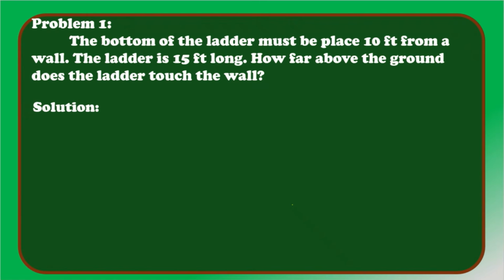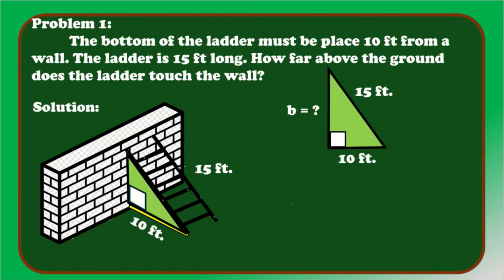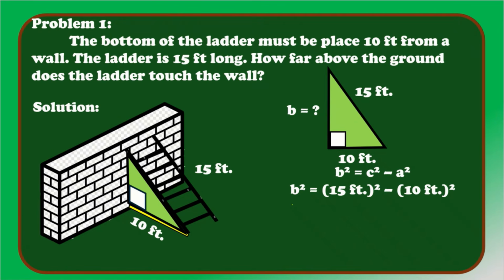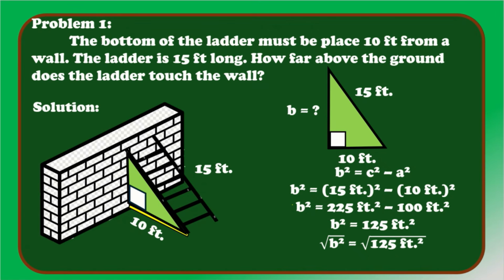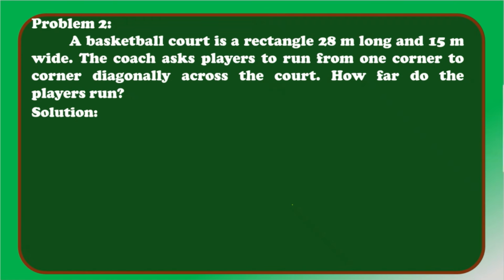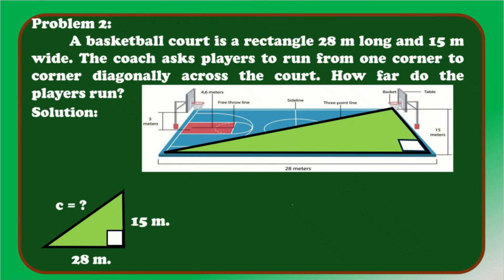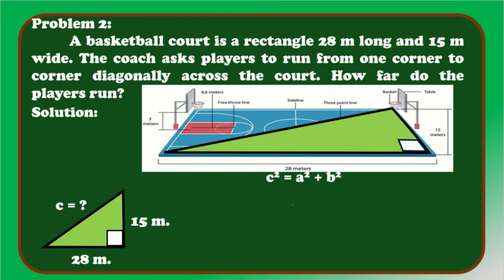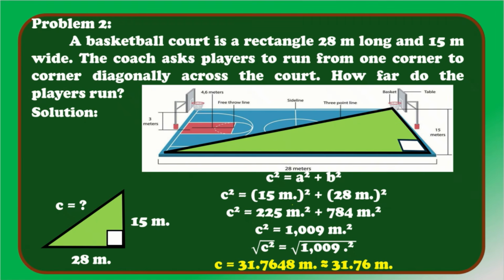Lesson: Solving Problems involving Pythagorean Theorem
A short videoclip about applying Pythagorean theorem in solving word problems.